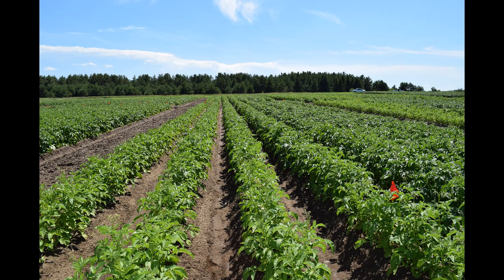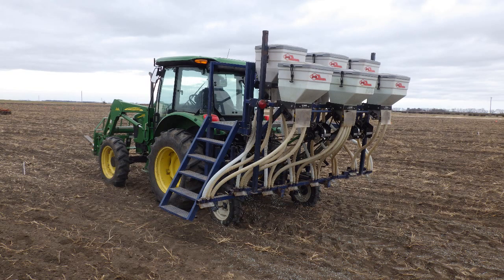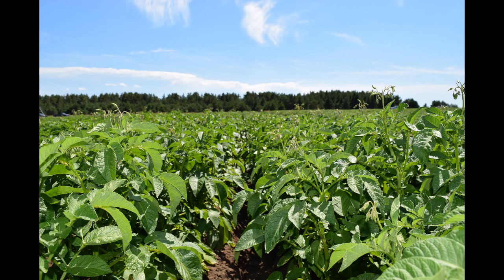Nitrogen Remediation Study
Zack explains how the FVS study identified that soil nitrogen deficiencies at row closure have been associated with decreased yield of certain tuber sizes. This study is part of an ongoing effort to raise soil nitrogen at row closure above 120 lbs/A to verify the association and demonstrate methods growers can use to achieve the goal.